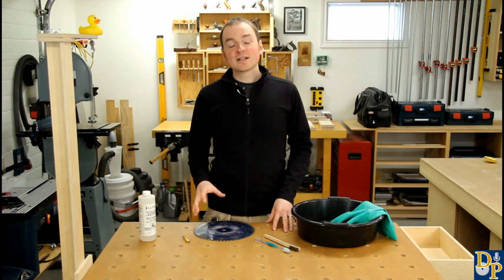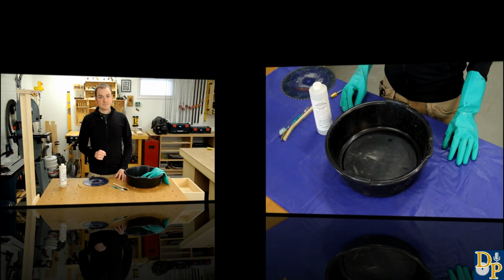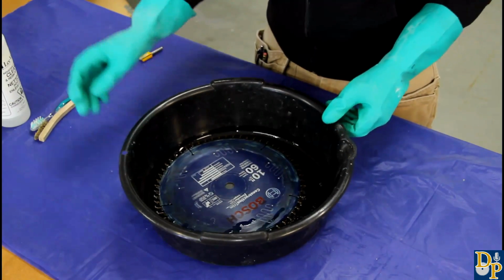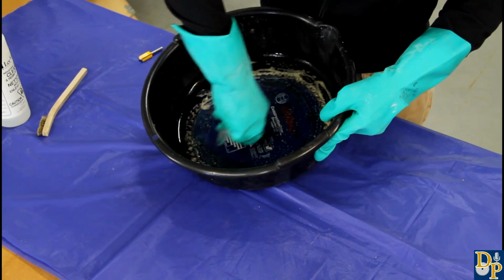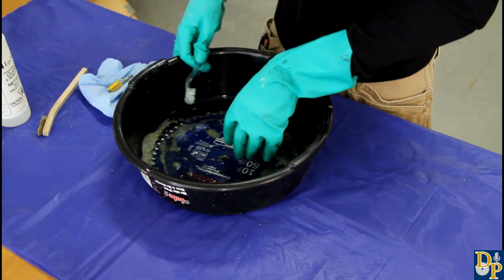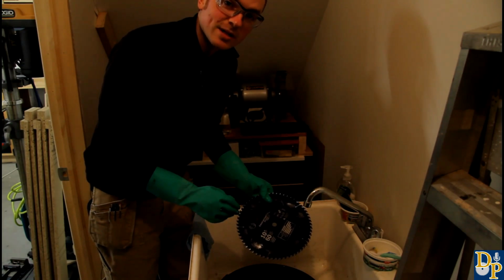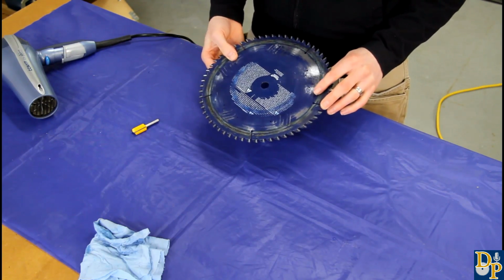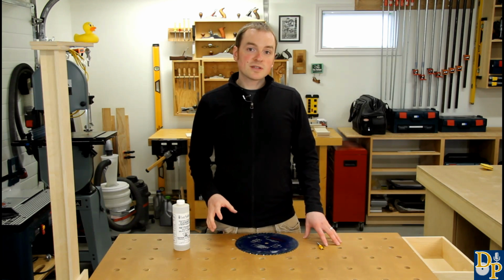How to Properly Clean Saw Blades and Router Bits for Peak Performance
Are your blades and bits running at their best?  They may not need sharpened yet, they might just need a good cleaning.  Learn how to properly clean the pitch and resin that gets caked and burnt on to your blades.  Dirty blades produce more tear out, cut slower and also heat up more which shortens their life.  The cleaning process is simple and quick and saves you money in the long run.

I used to think that my blades were getting dull when in fact they just needed a cleaning to get them back to cutting at their best.  The process I use is simple and inexpensive, using a plastic pan, rubber gloves, a tooth brush and some blade cleaner.  The blade cleaner I use is available from Lee Valley but there are many different products available.  Properly drying the blades and bits after cleaning is important to avoid rust and that process is also shown in the video.

To learn more about the Multi Purpose Table (MPT) or to purchase plans please

Follow DP Shop Talk on Facebook, Twitter and Instagram to stay up-to-date with the latest news and exclusive content!